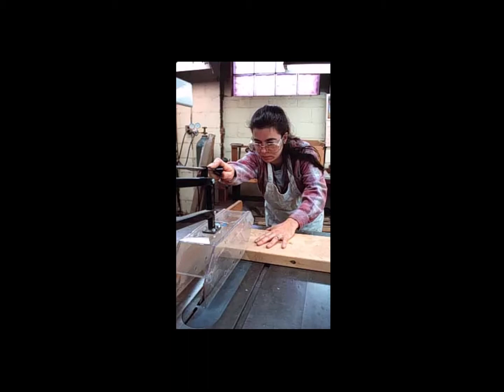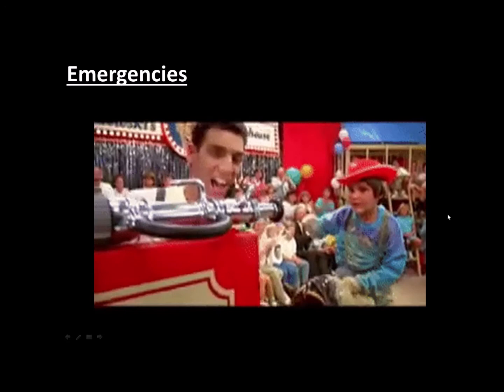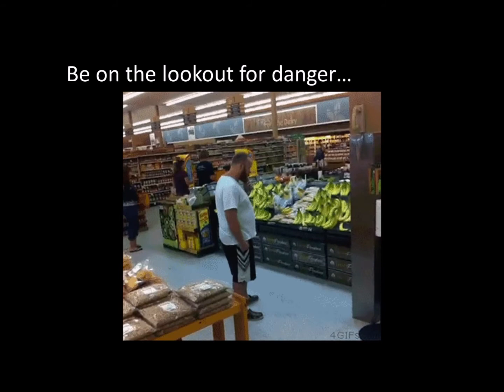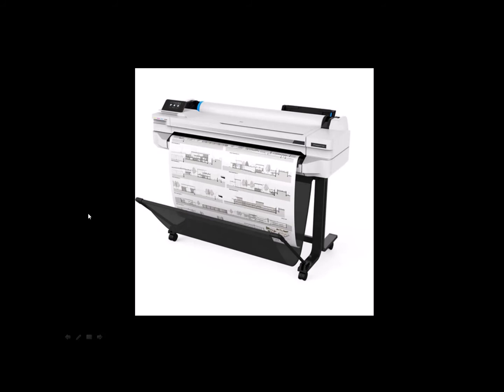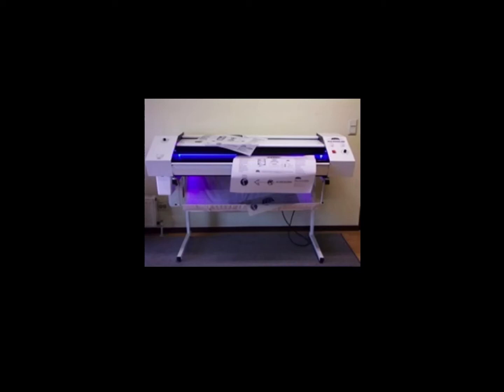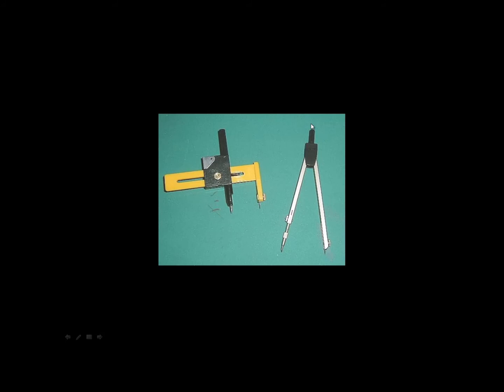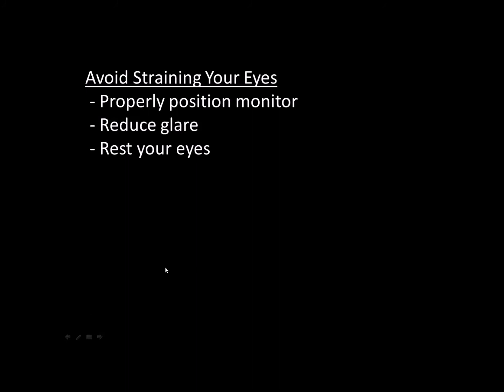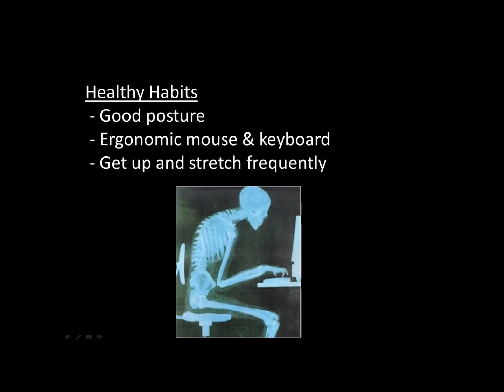Safety in Industrial Drawing